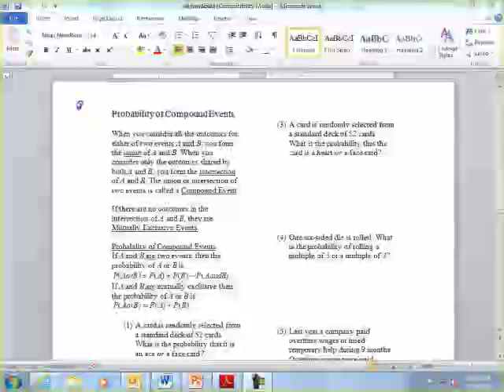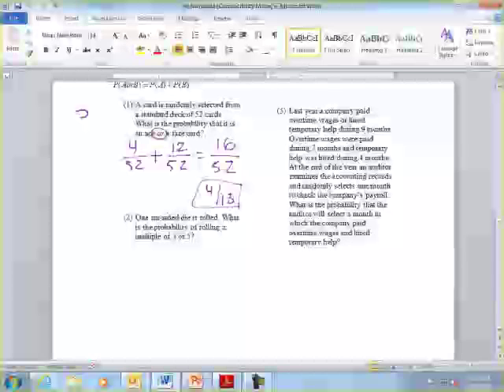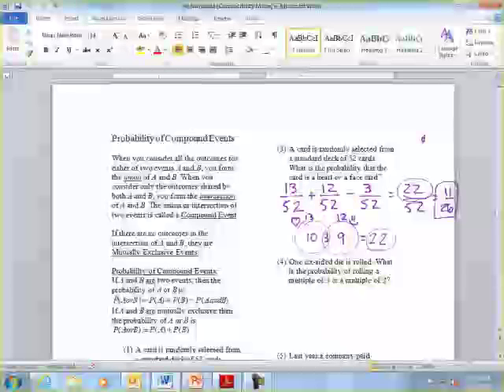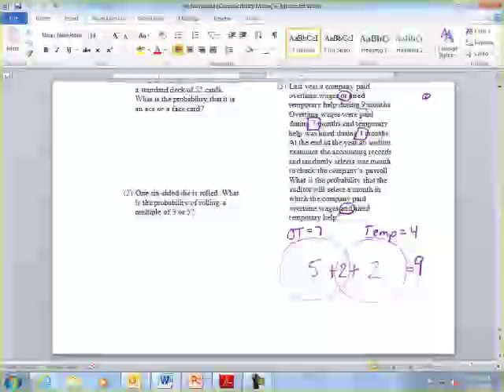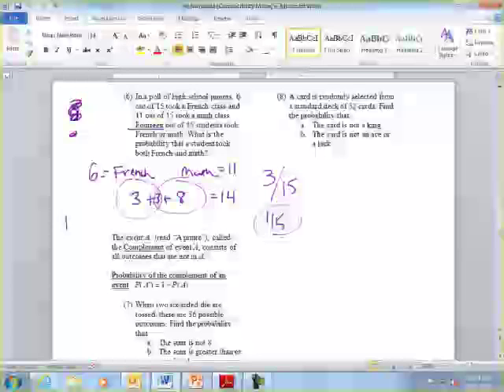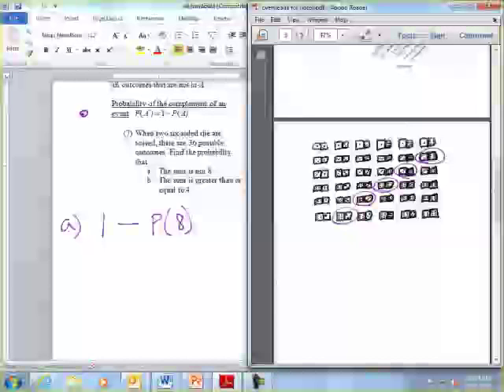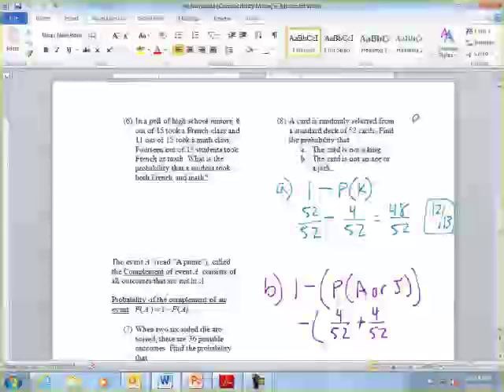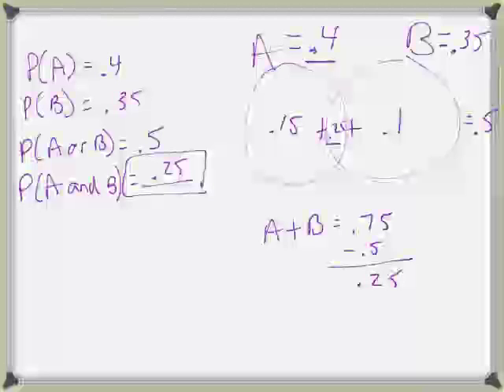geom compound probability